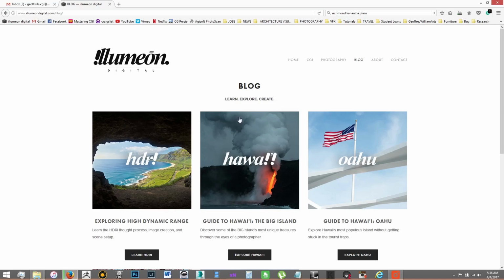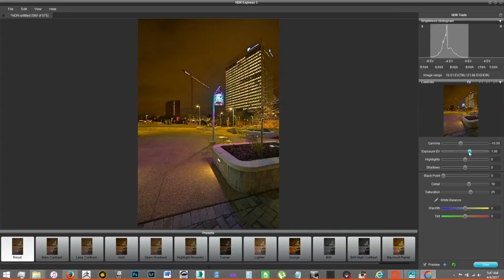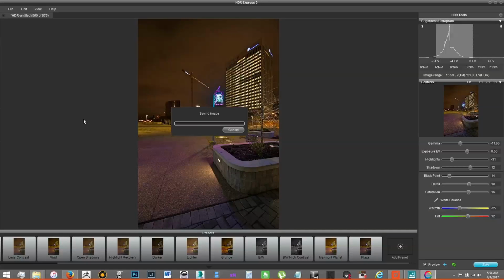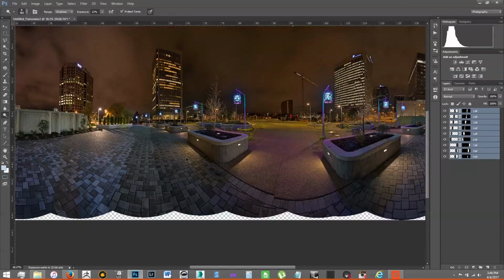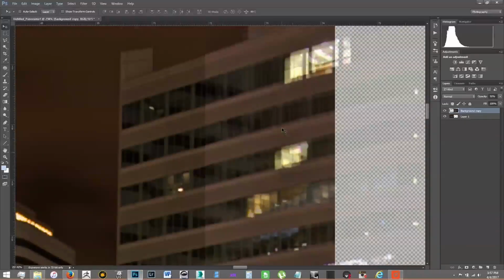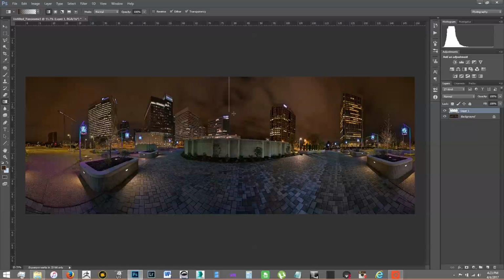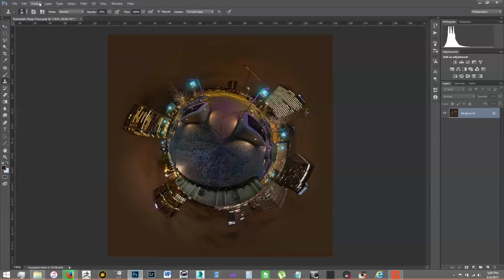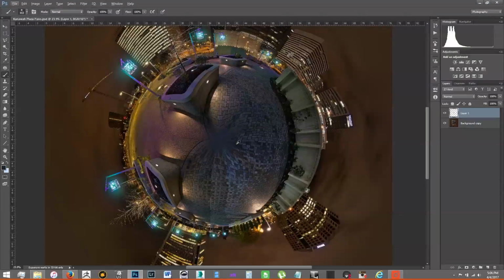Little Planet Photography Tutorial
This video will teach you all you need to know on how to create Little Planet Photography and turn almost any 360 degree panorama into your own unique miniaturized world.  In this easy to follow tutorial, I will show the process of converting a series of pre-captured High Dynamic Range sequence images into single HDR files and keep consistency by creating HDR presets.  Using HDR Express 3, we will export our HDR .tiff files and merge them into a single 360 degree panorama using Photoshop CC 2017.  Inside of Photoshop I will show you how to easily crop your 360 degree panorama and eliminate the overlap perfectly.  Finally through a few simple clicks, your small world photography will come to life.

Watch this free video tutorial here for the how to.  Look for the Pro version of this tutorial coming soon for 20$ where I will take you from scouting the proper location, camera set up, image capture, file organization, elimination of stitching errors present in the free video, light enhancement, color correction, and final delivery.  It will be cram packed full of useful photo tips.  Follow the link to my blog to find the final full res photo processed in this video, the Pro version tutorial, and additional inspirational Little Planet photography.